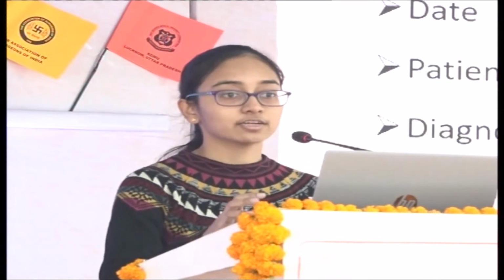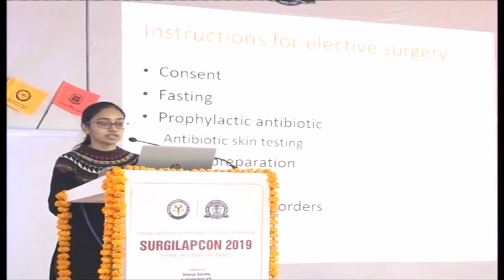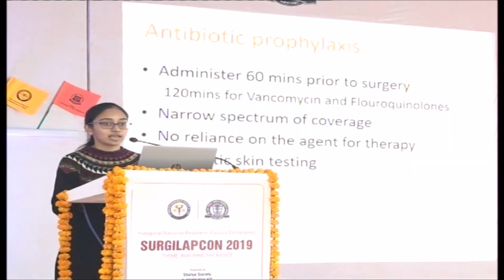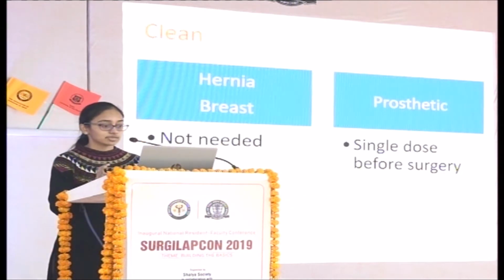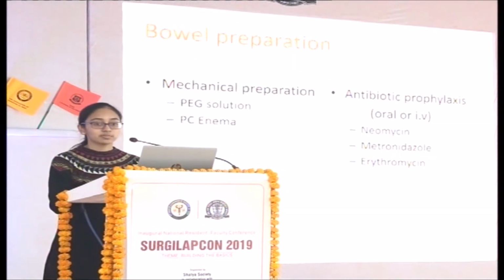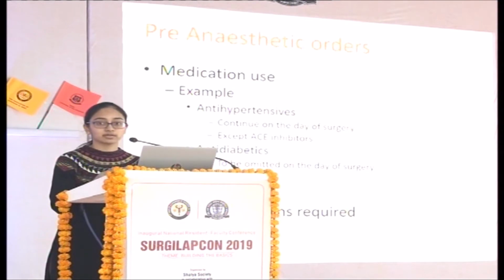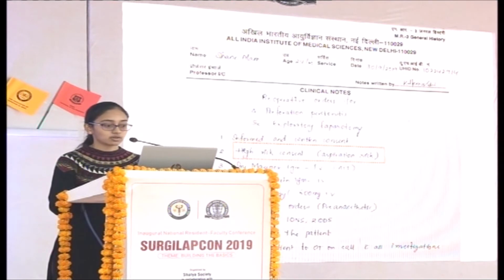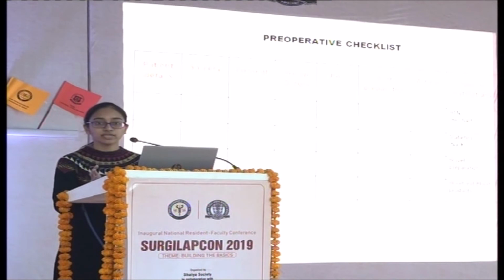Preoperative Orders Surgilapcon 2019